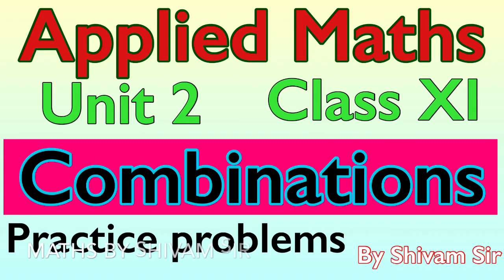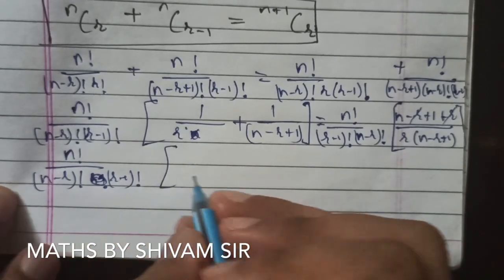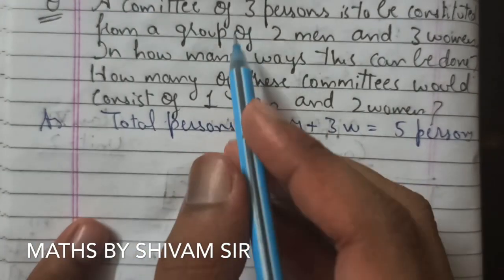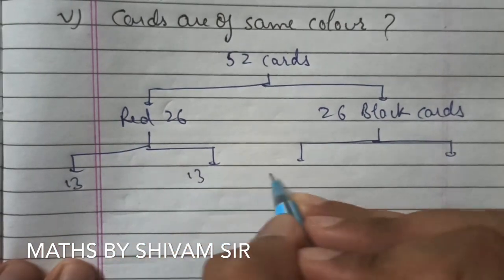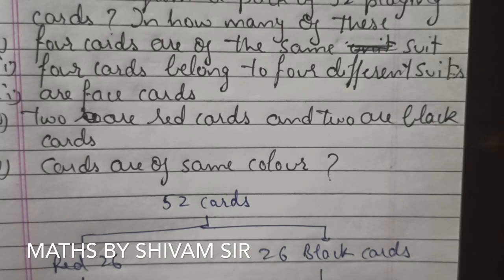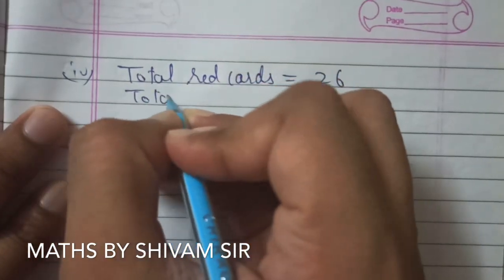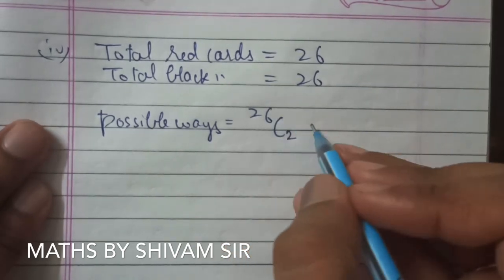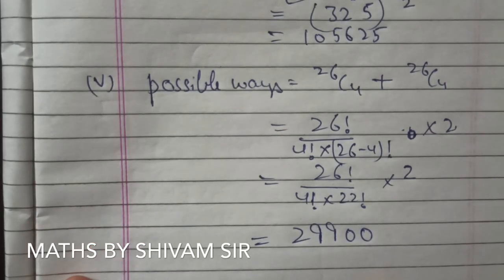Unit 2 Applied Maths COMBINATIONS (practice problems )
This video explains practice problems on combinations. you can join me on social media also